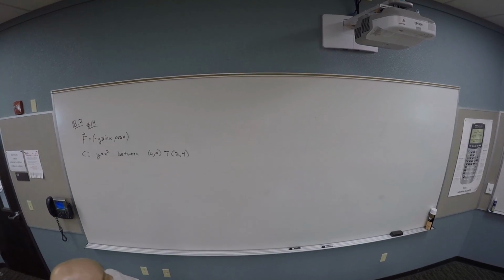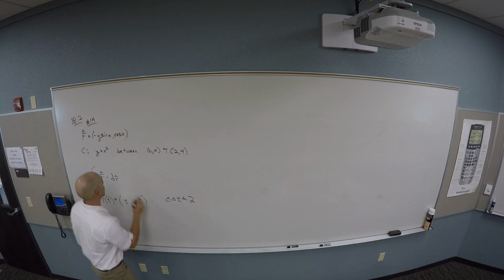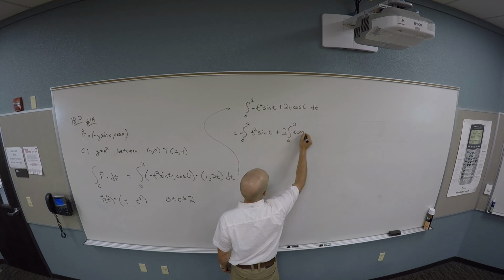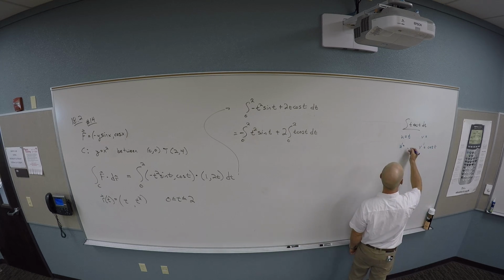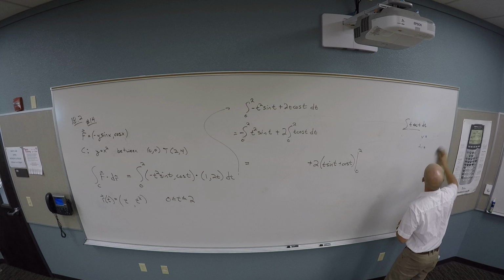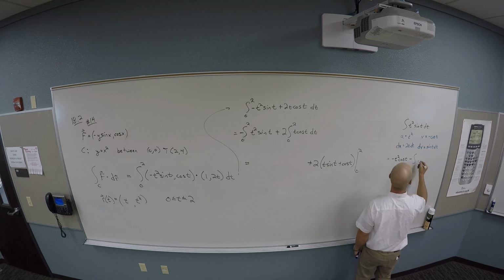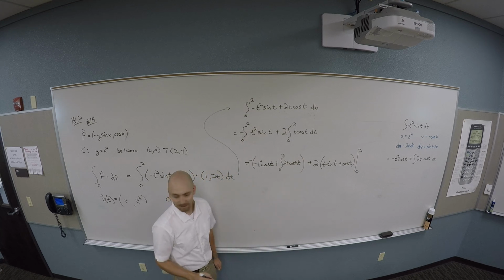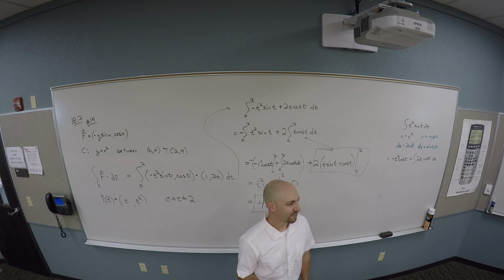Line Integrals - Example (18.2 #14)